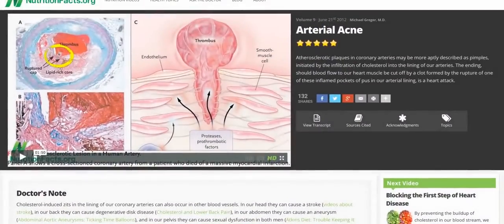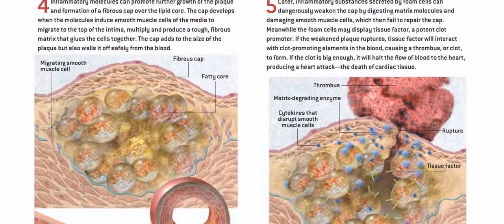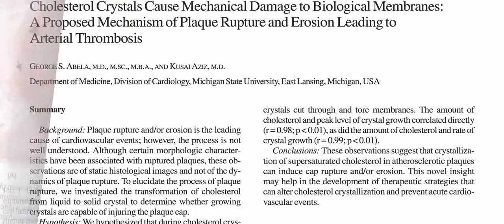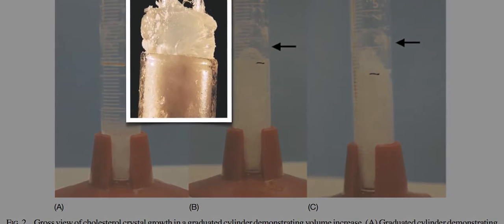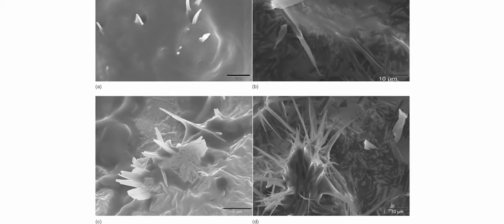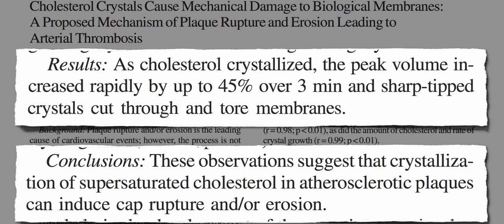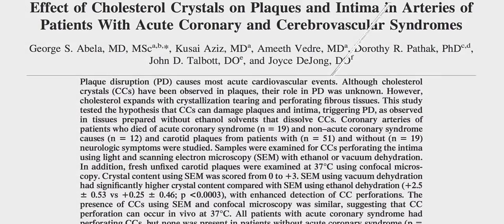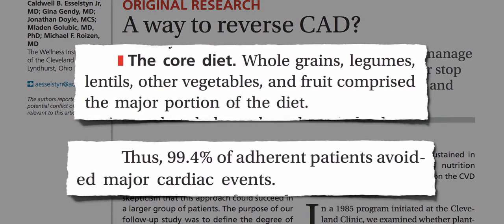cholesteral crystalization problems.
Crystallization of cholesterol may be what causes atherosclerotic plaque rupture, the trigger for heart attacks.

Isn't that extraordinary? Makes you really not want to be building up cholesterol in your arteries. I have a feeling given the powerful visual, that this might be a good one to share with those in your life with heart disease in hopes that they might reconsider eating artery-clogging diets.

Arterial Acne is the inflamed pockets of pus video I mentioned is here: Blocking the First Step of Heart Disease involves keeping our LDL cholesterol low by decreasing our intake of Trans Fat, Saturated Fat, and Cholesterol: Tolerable Upper Intake of Zero Switching from red meat to white won’t do it: Switching From Beef to Chicken and Fish May Not Lower Cholesterol

Does it matter if LDL cholesterol in our blood is small and dense or large and fluffy? See Does Cholesterol Size Matter?

Have a question for Dr. Greger about this video? and he'll try to answer it!